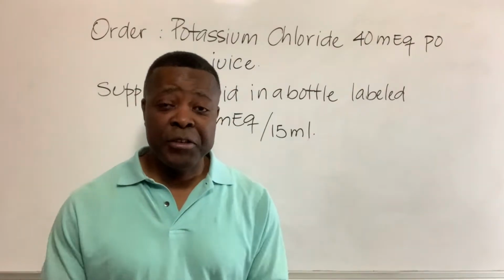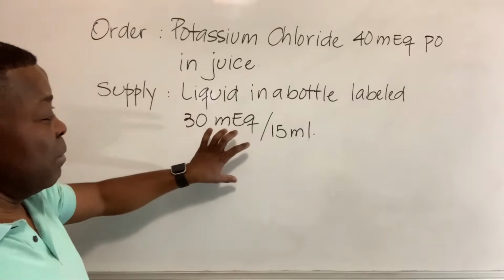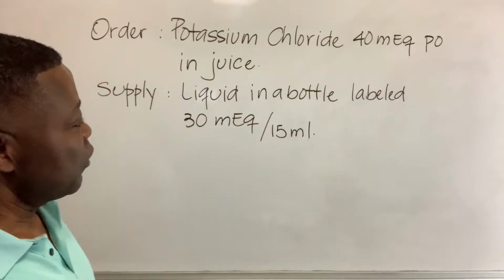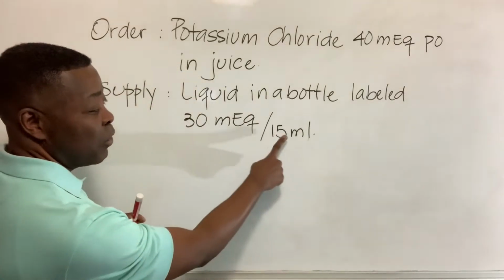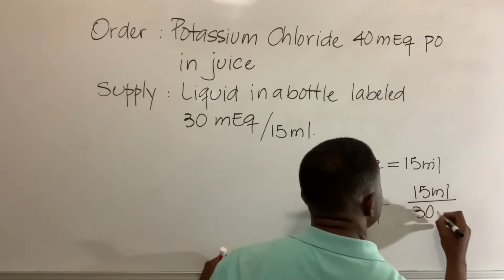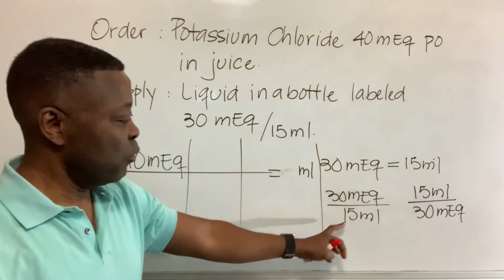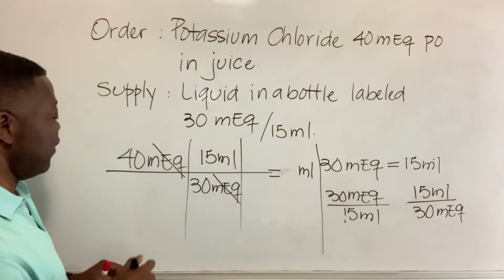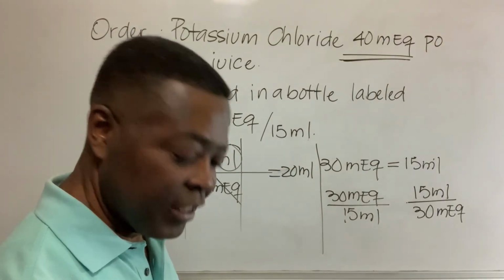Med Calc Basics: UNIT ANALYSIS --- EXAMPLE #1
In this episode, Jude walks you through how you would calculate the amount of Potassium Chloride to administer to a patient based on your supply. This is based on his Incredibly Easy explanation of Unit Analysis and his 3 minute lesson on the Metric System!

If you’re new to the channel, welcome to Numbers Made Incredibly Easy! On this channel, created by Jude Montilus, we’ll be exploring a number of topics for all demographics with the goal of making math Incredibly Easy!